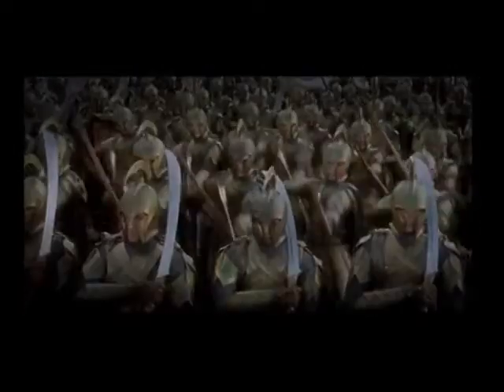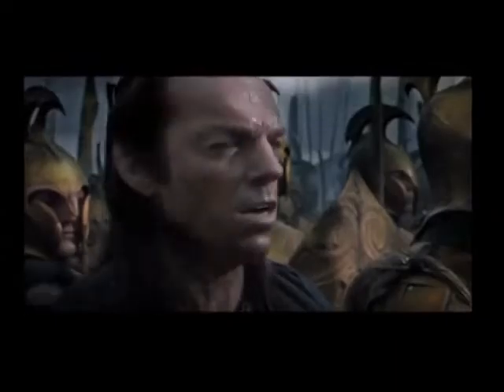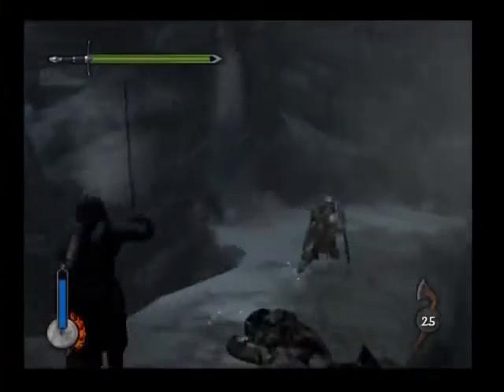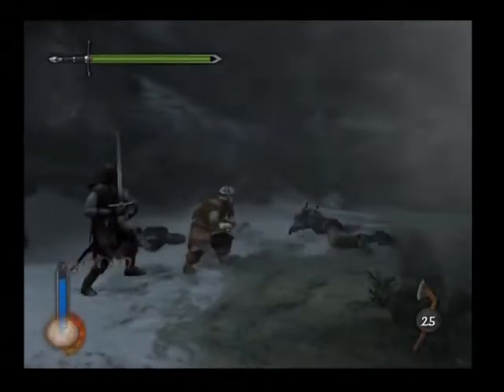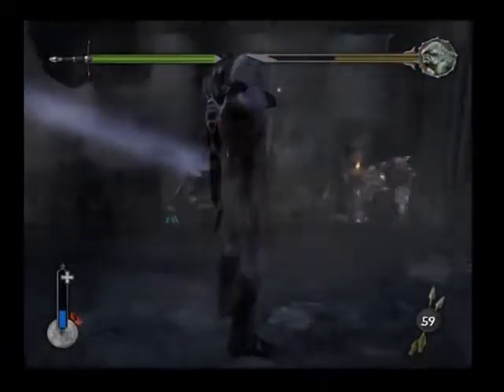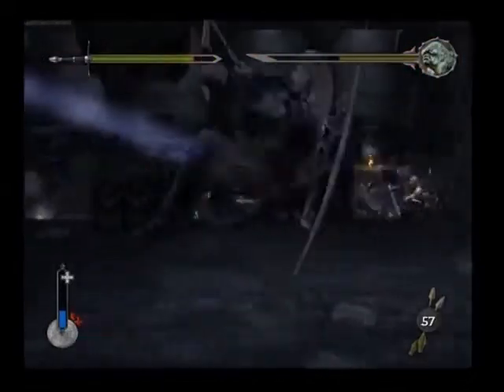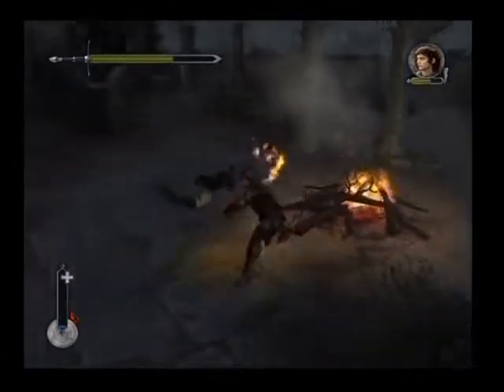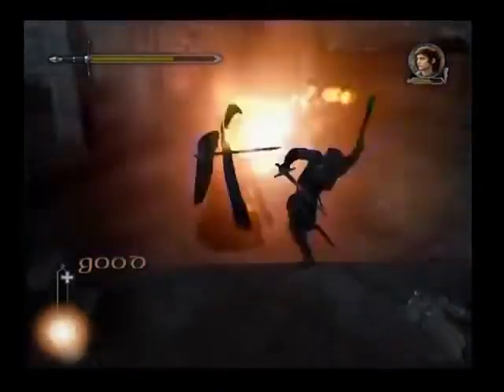The Lord of the Rings: The Two Towers - PSW Review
Not as good as the RotK game was, but still worth playing.